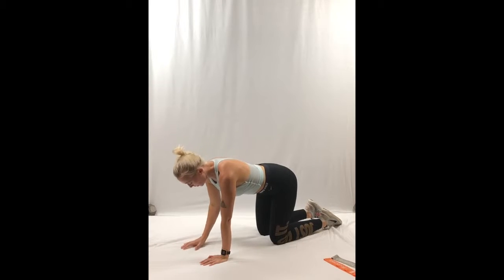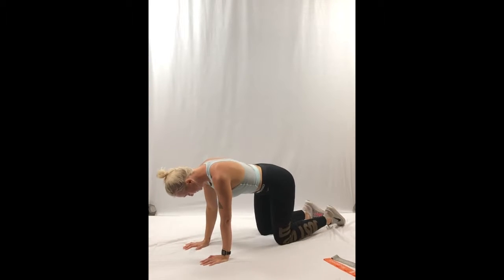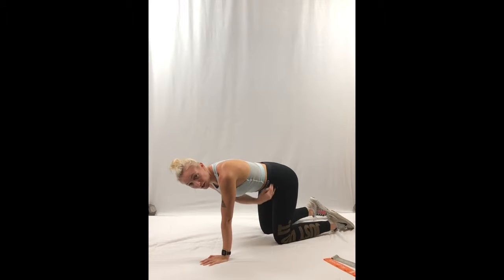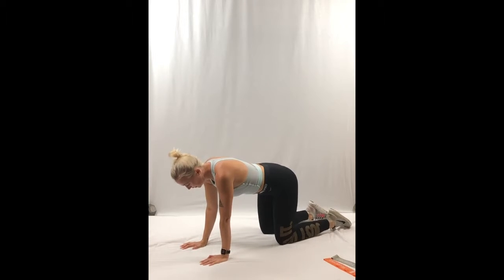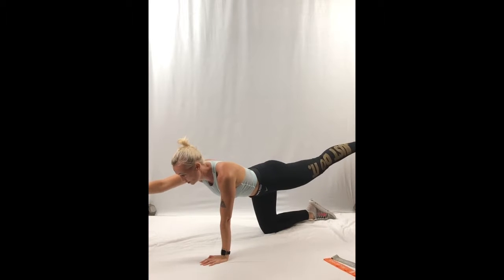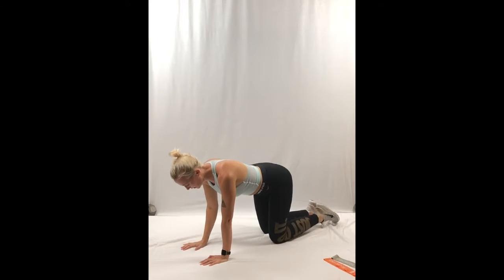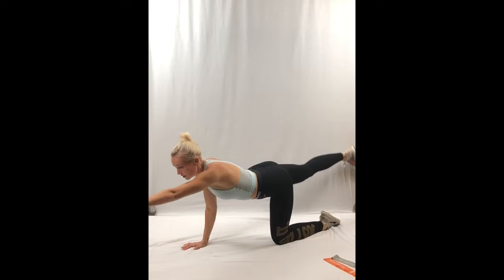Bird Dog (under a min)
Bird Dog tutorial